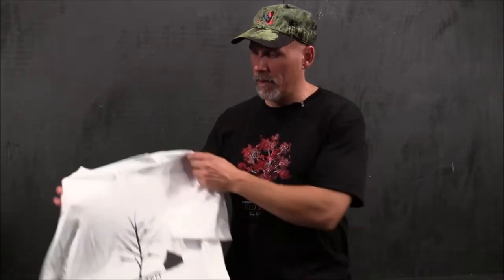Painting a Red Tree T shirt Part 1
This is part 1 of my "how to paint a Red Tree T-shirt" series.